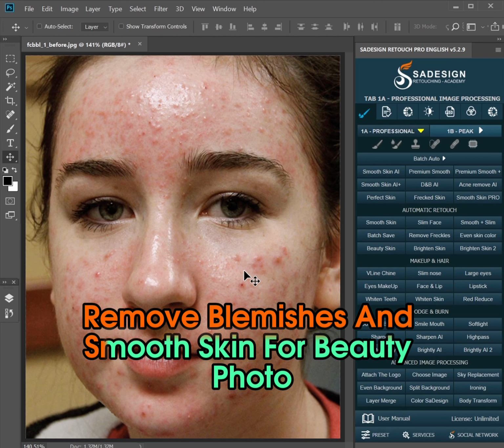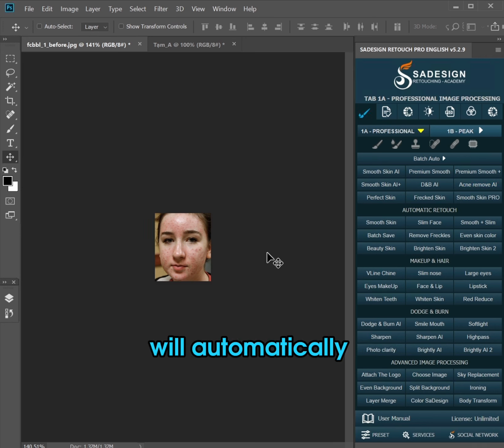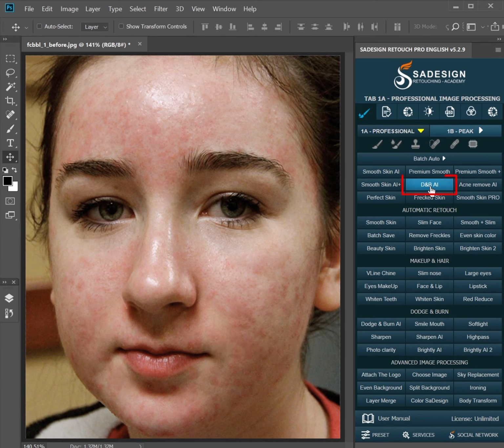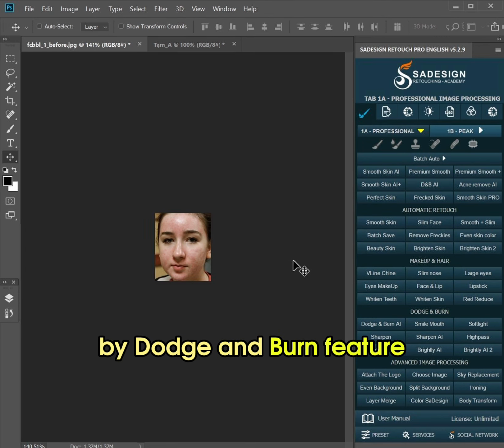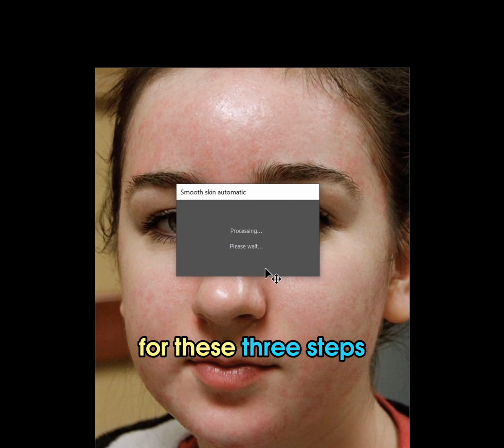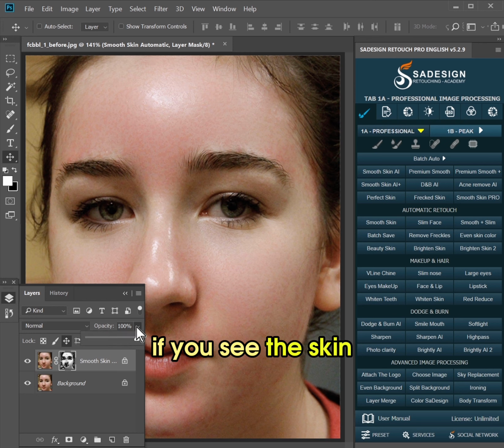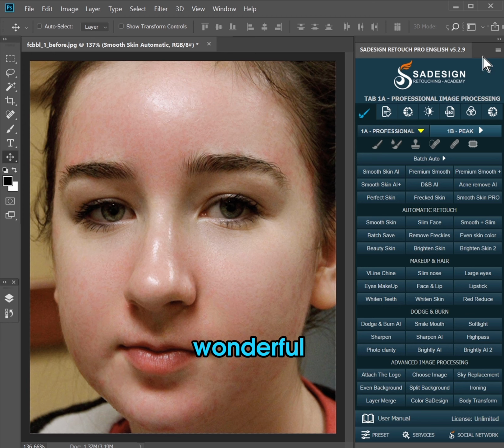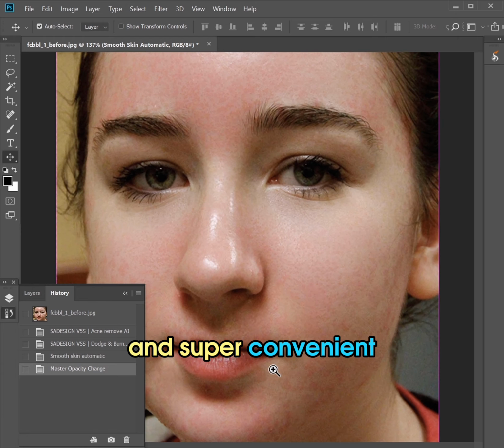Remove Blemishes and Smooth Skin | Sadesign Panel